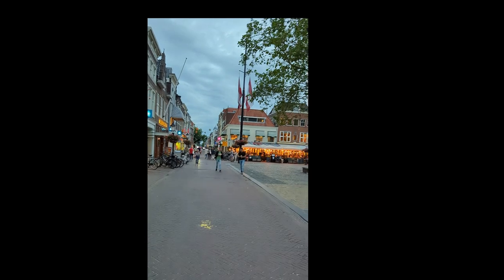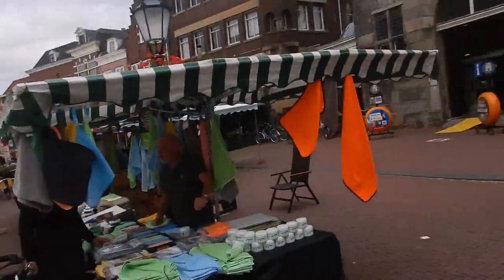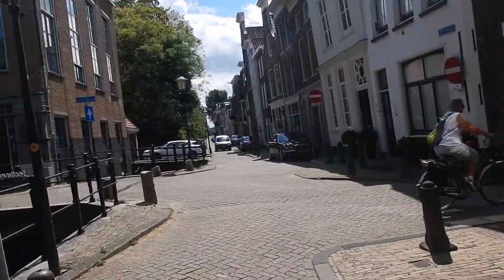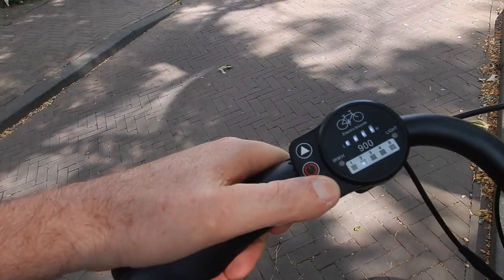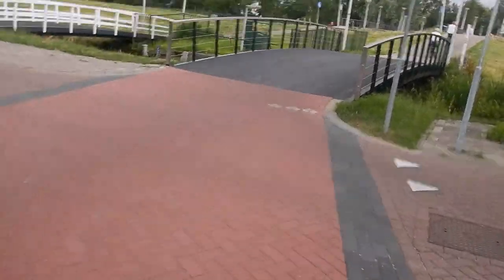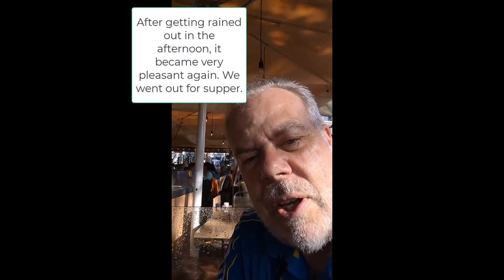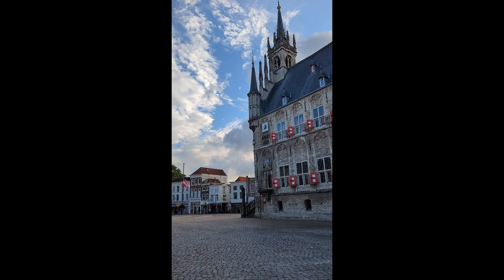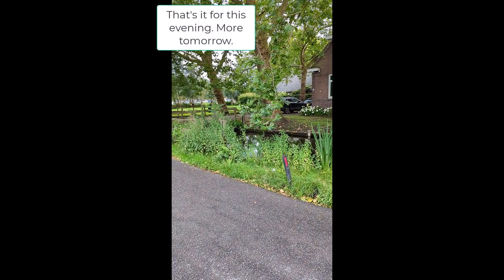Arrival and Day 1 in Gouda NL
We've arrived for a week of vacation in Gouda, NL. We had a great first day including renting some bikes and attending the weekly market day. I'm thinking that the biking will be the highlight of our stay in Gouda.